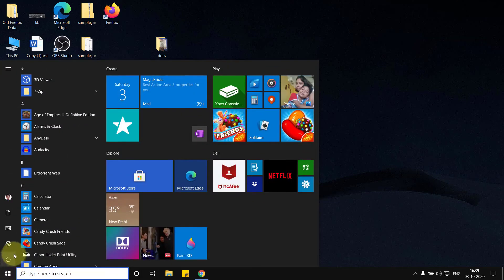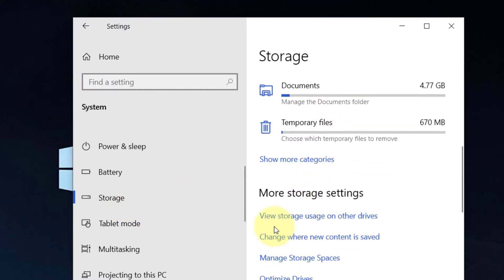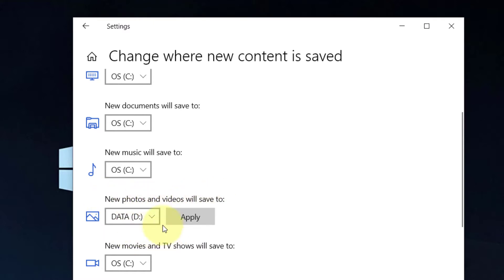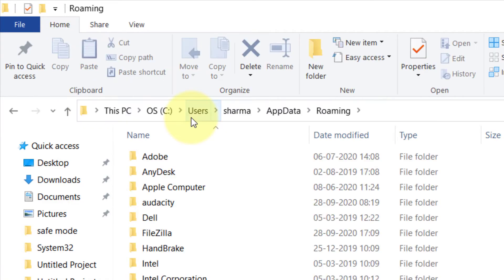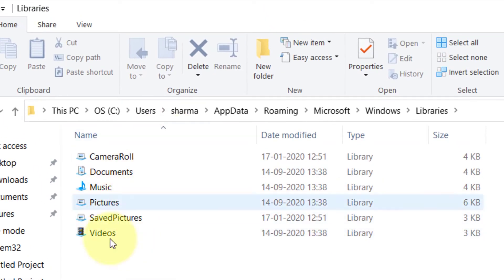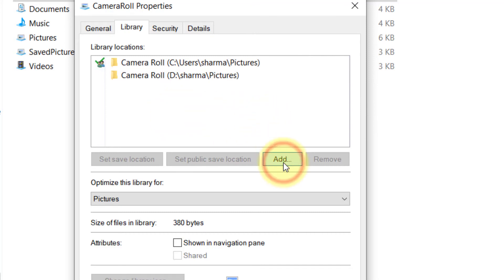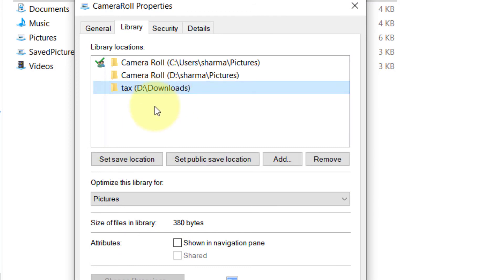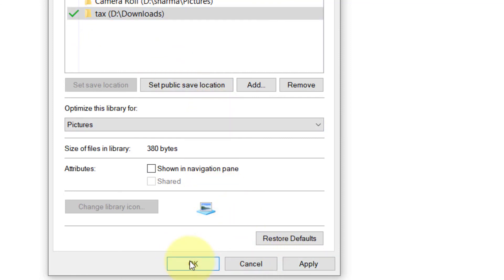PhotoCaptureFileCreationFailed Camera error "0xA00F424F (0x80131500)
Camera error "0xA00F424F PhotoCaptureFileCreationFailed (0x80131500) in windows 10 Fix

%APPDATA%\Microsoft\Windows\Libraries